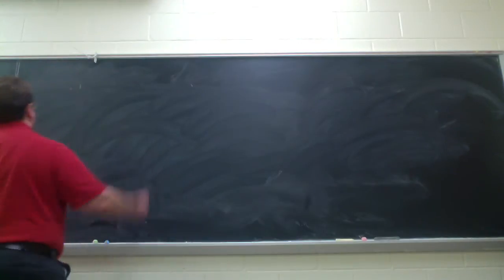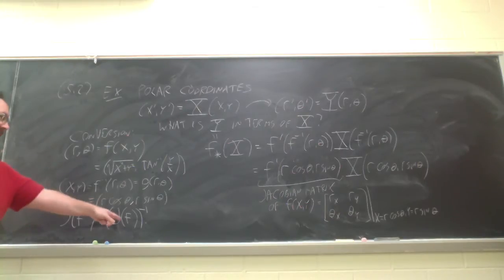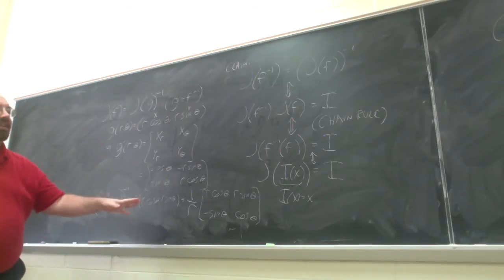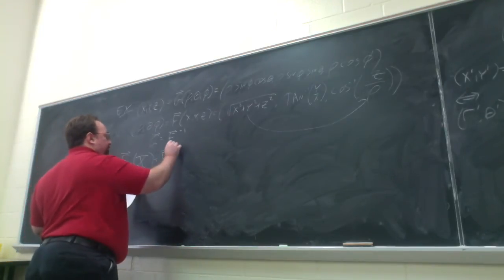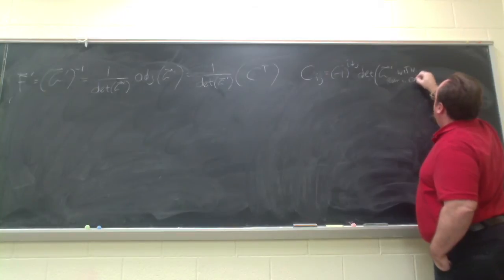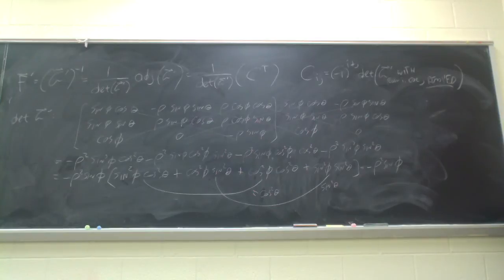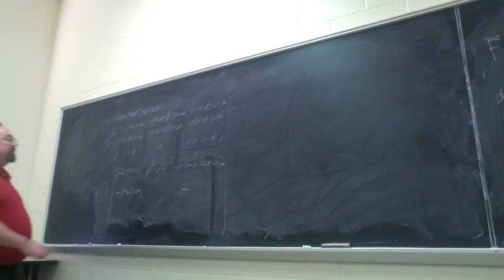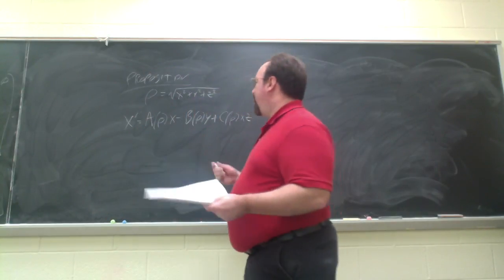MAT 605 USM 11-04-2015